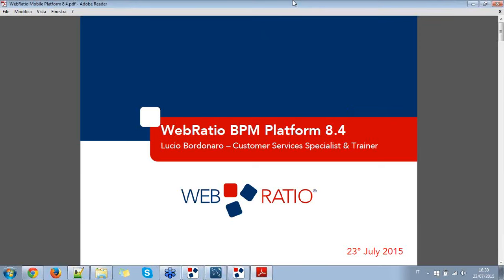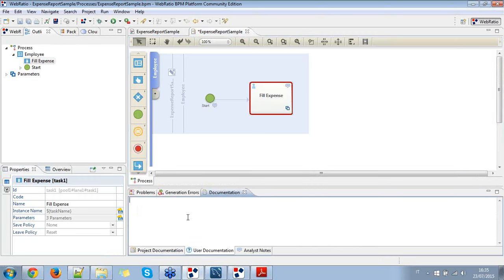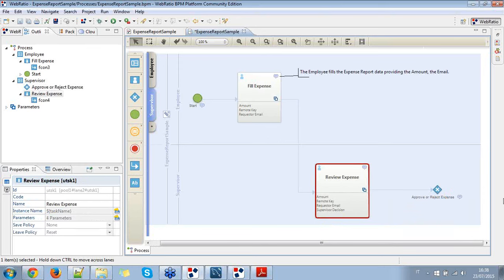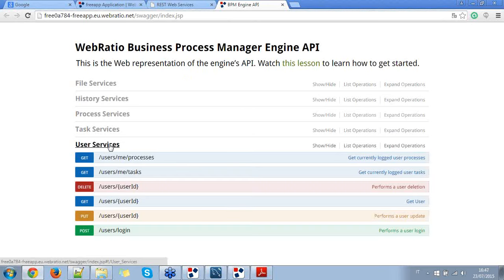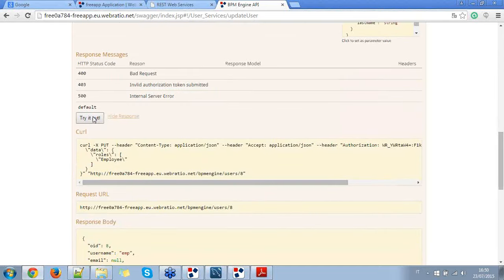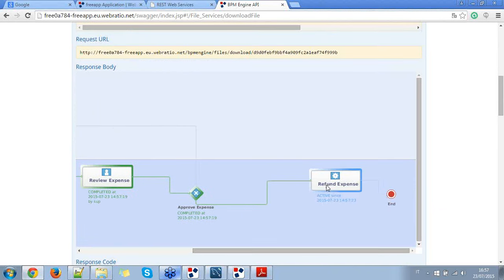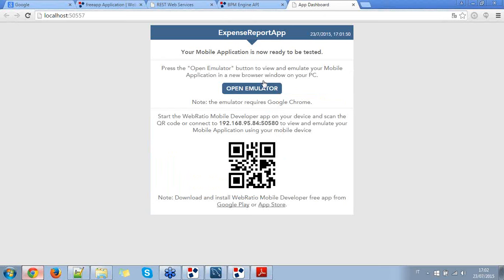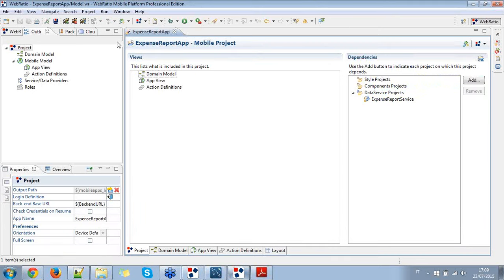Introducing WebRatio BPM Platform 8.4 | WebRatio Webinar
WebRatio BPM Platform is designed to support you in building high-end BPM Web and Mobile Apps with a tailored User Experience. BPM Processes designed with BPM Platform are based on BPMN 2.0. The processes are deployed on the BPM Engine and executed using the engine's RESTful APIs. WebRatio BPM Platform gives you the ability to obtain tailored mobile Apps that execute business processes and that improve productivity, mobility and collaboration between users and managers.
The webinar will introduce you to WebRatio BPM Platform showing:
• Live modeling of a sample BPM process
• Generation of the back-end application containing the BPM engine that orchestrates the modeled business process
• Execution of the sample BPM process through calls to the BPM engine APIs
• Execution of the sample BPM process from a Mobile Application which calls the BPM engine APIs